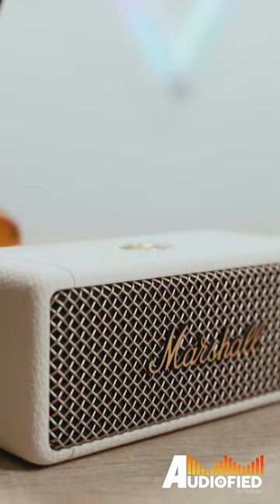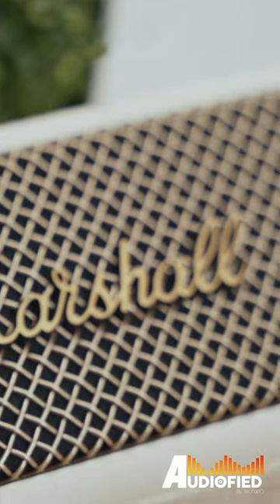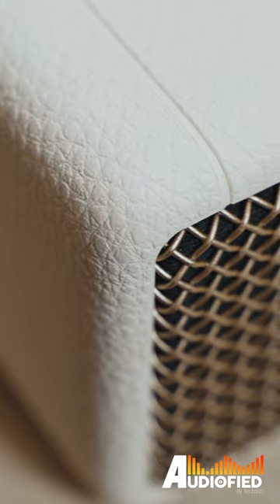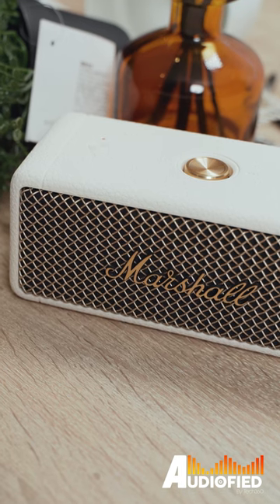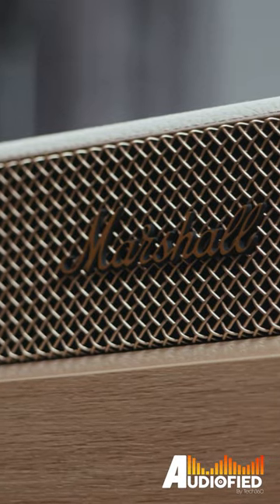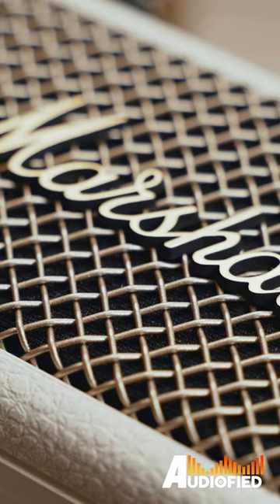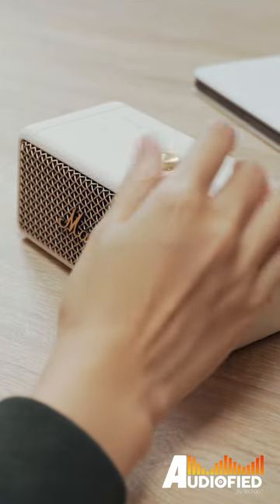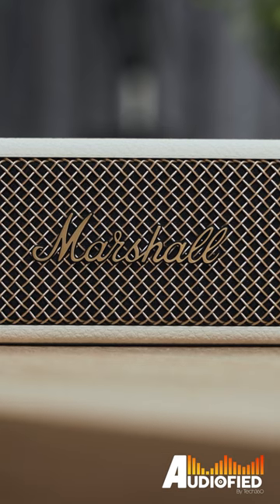The Marshall Emberton 2 looks the same as before, but is definitely improved!